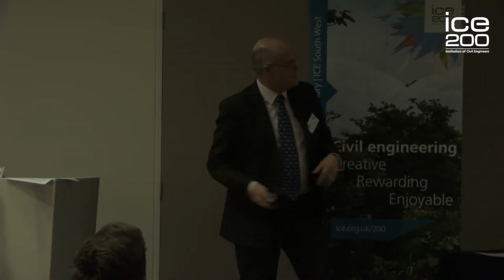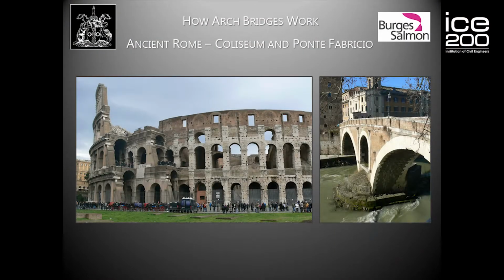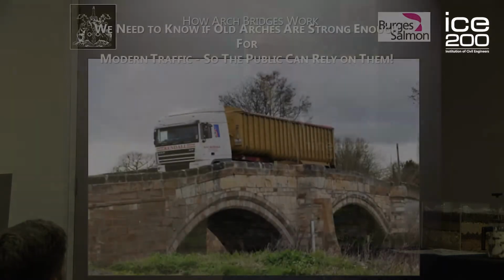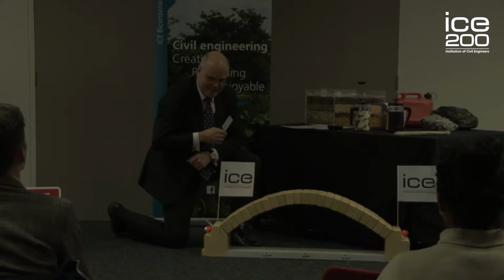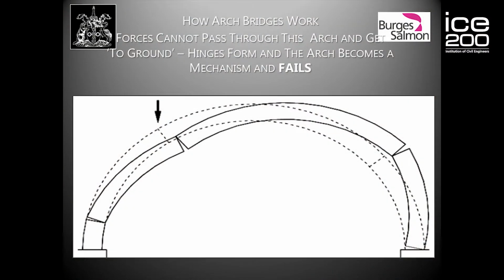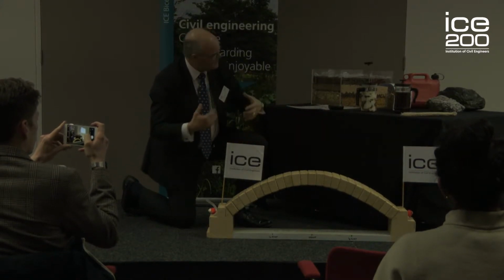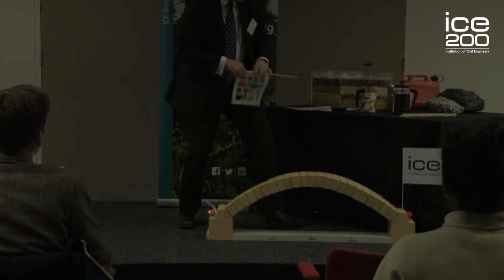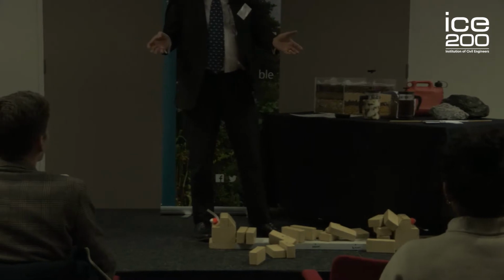Pitch 200 - Peter Ratford 'How arch bridges work'